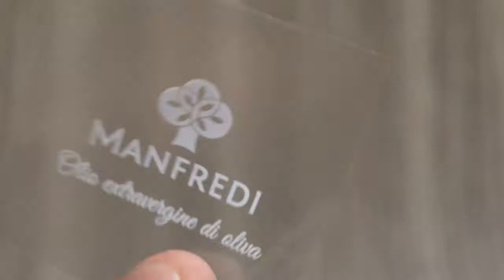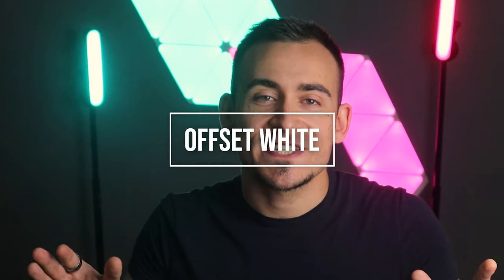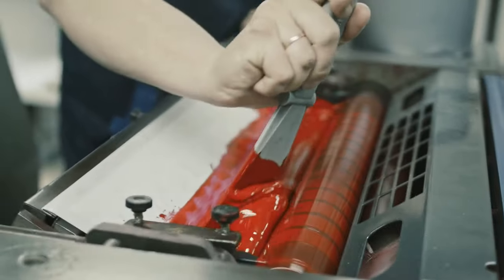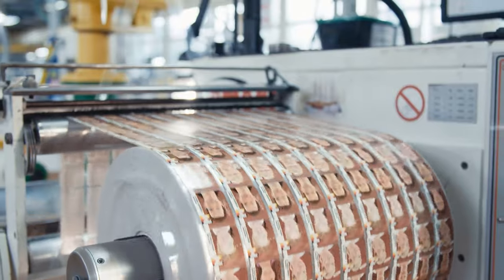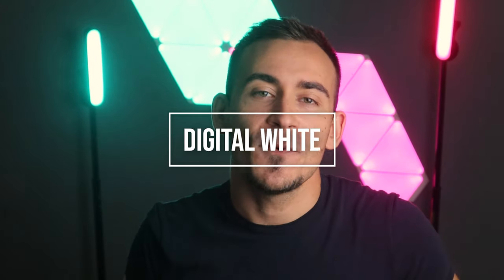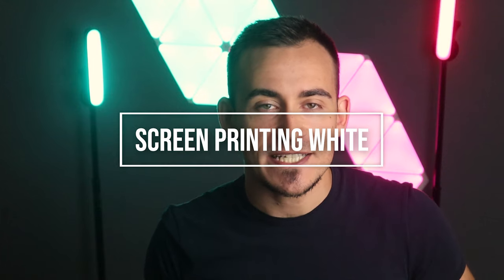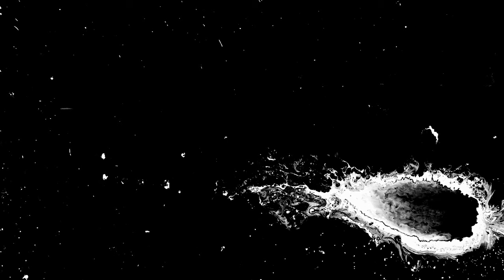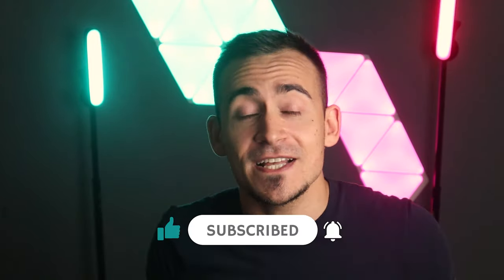Printing White Ink - Offset, Flexo, Digital or Screen Printing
Are You looking to print over a transparent polypropylene or a dark material? Then you are probably looking for a white as a base for the other colors!
But there are so many printing techniques... today I am pleased to show to you all the available techniques to print labels and packaging!